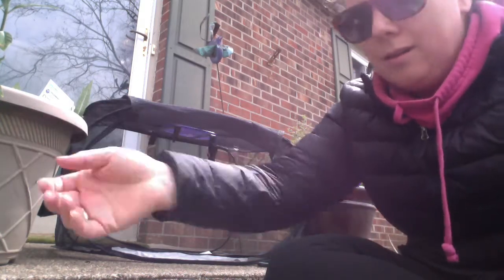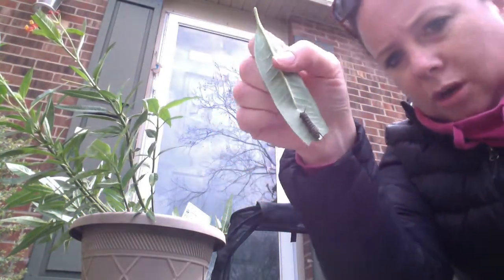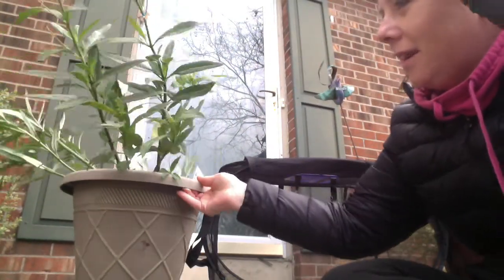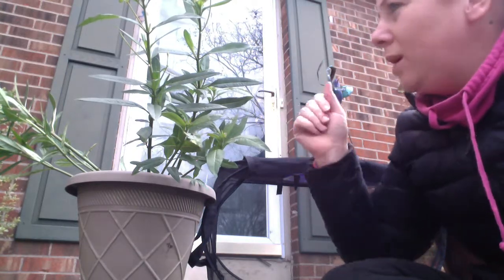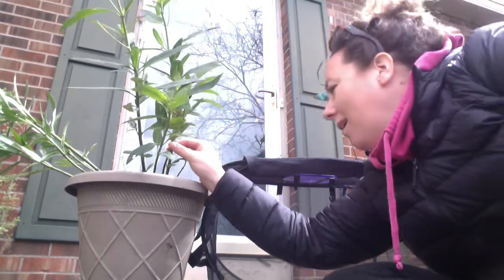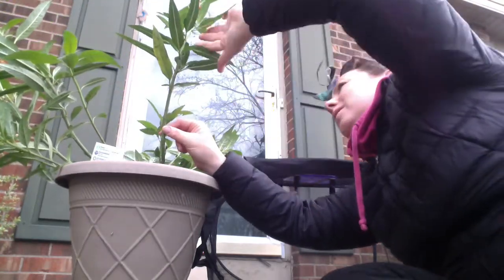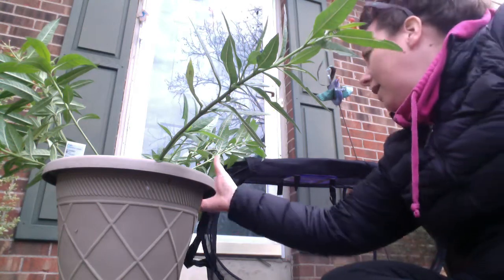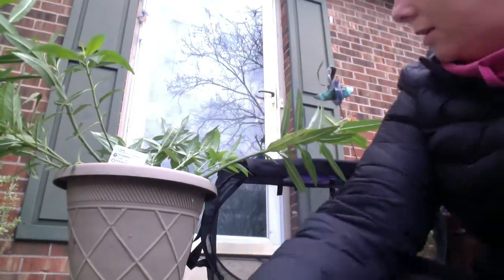Monarch caterpillars - New Habitat!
Today our Monarch caterpillars moved into their new habitat for protection from the elements.